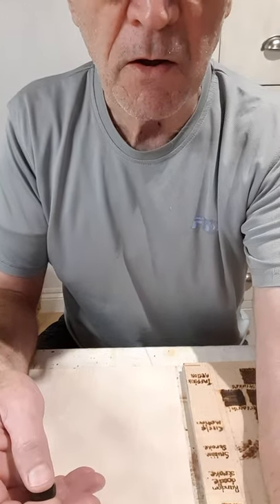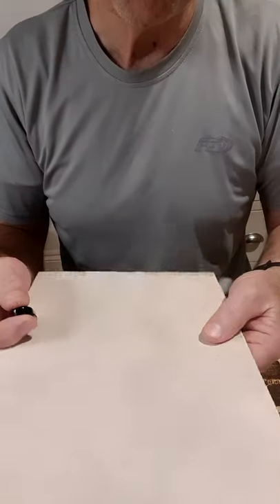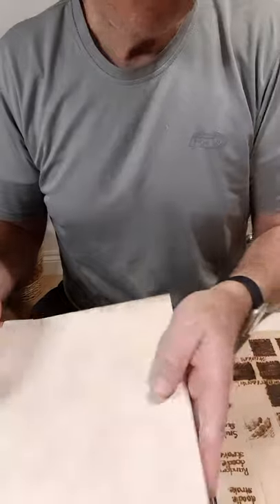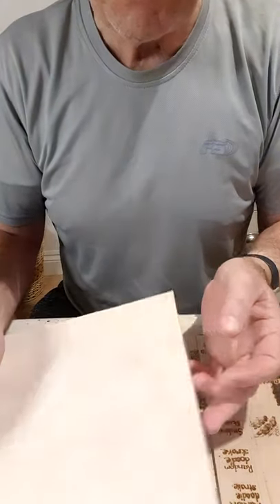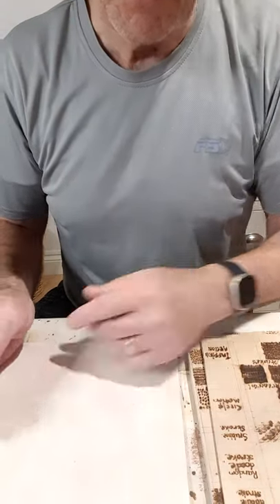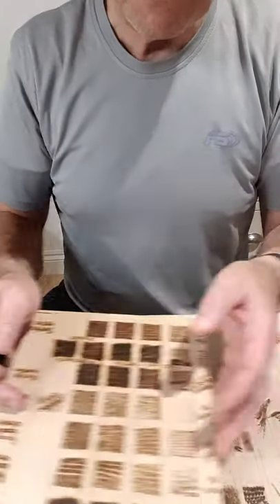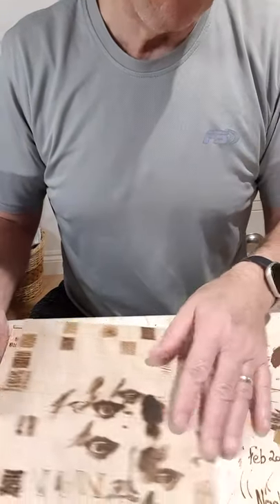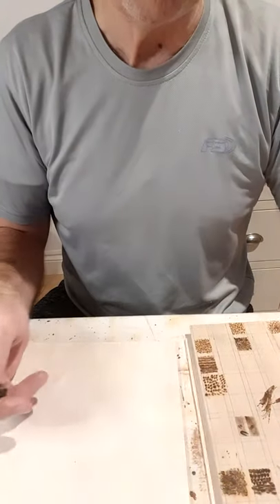Pyrography wood burning for beginners, wood to use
The choice of woods to use are overwhelming. I use birch plywood which I order on line. (see picture) A4 size is great. I enjoy doing portraits at this stage so I find Birch really comfortable to work with, its light and inexpensive.